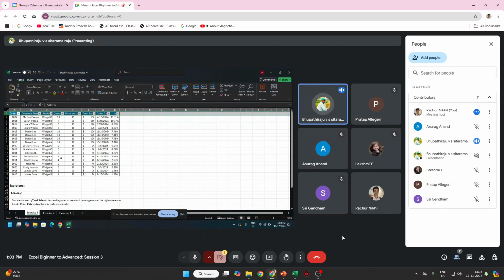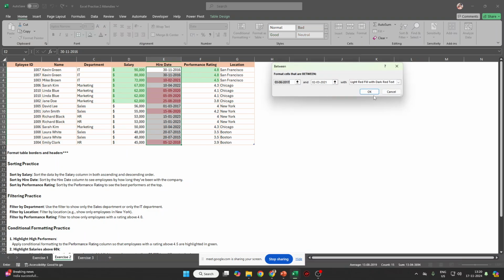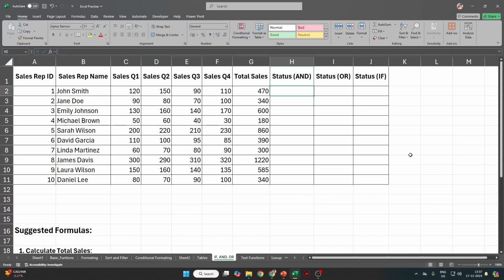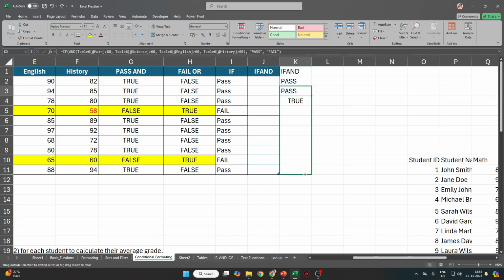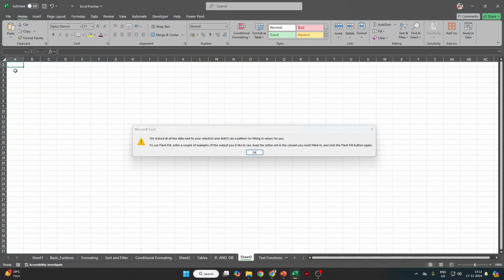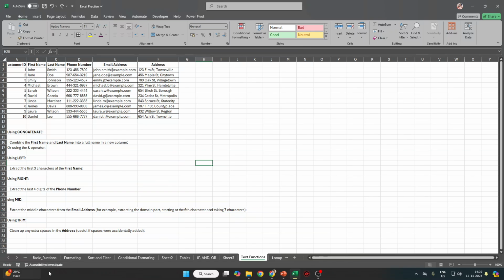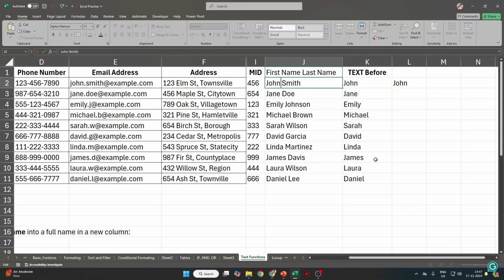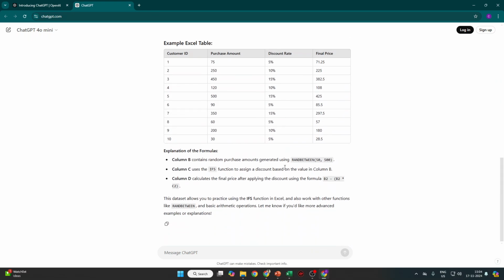Excel Basic to Advanced Module 3